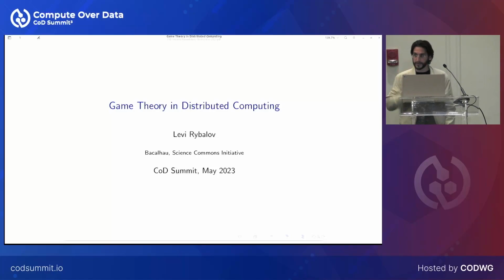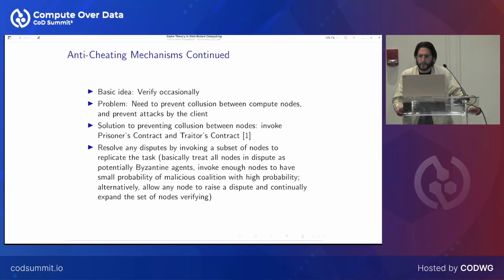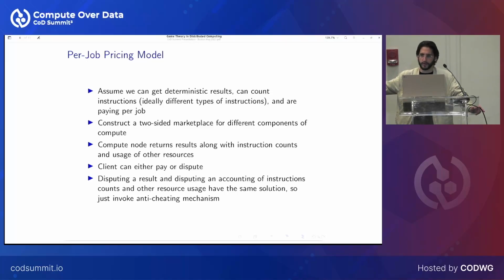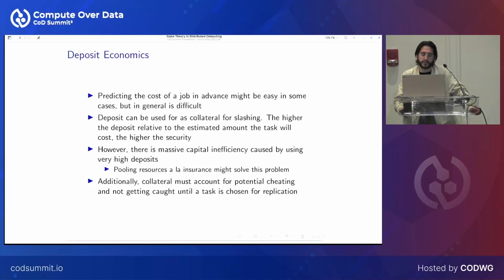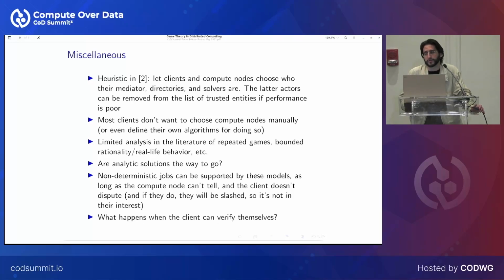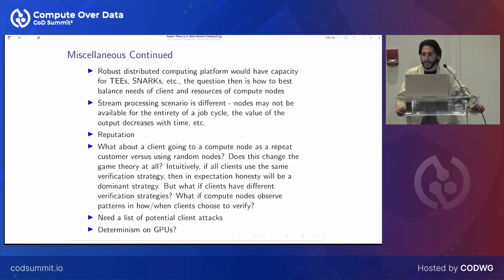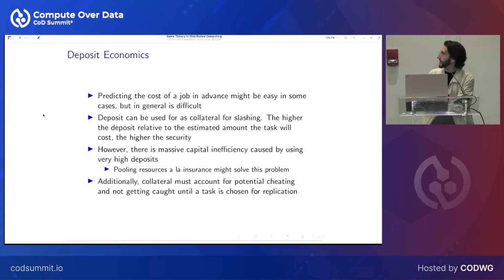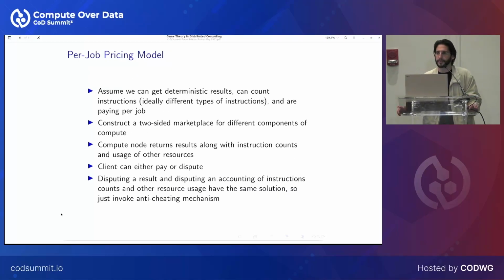Game Theory in Distributed Computing - Levi Rybalov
Anti-cheating mechanisms and pricing models for decentralized computing platforms.